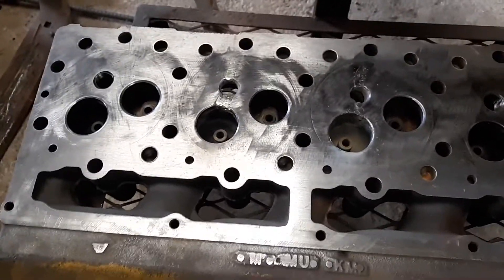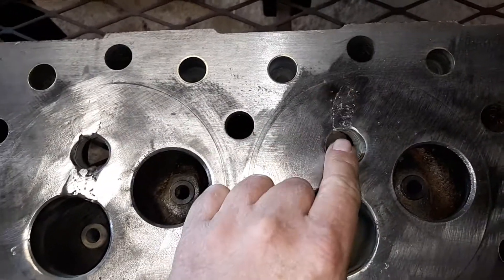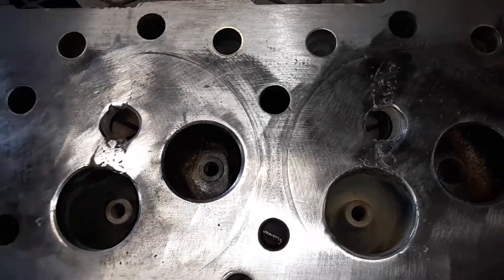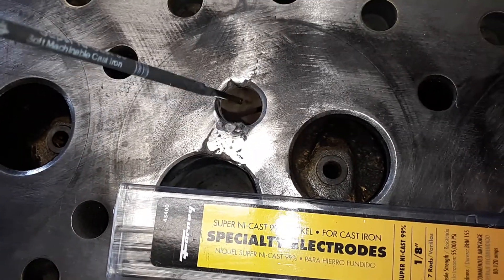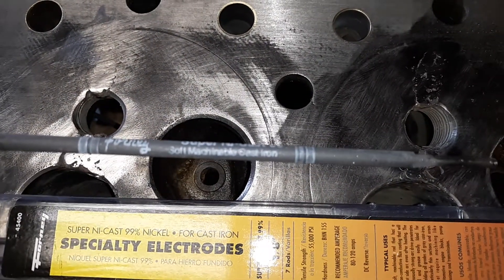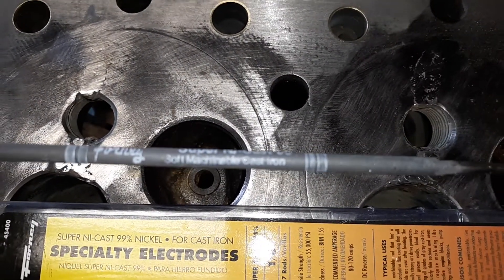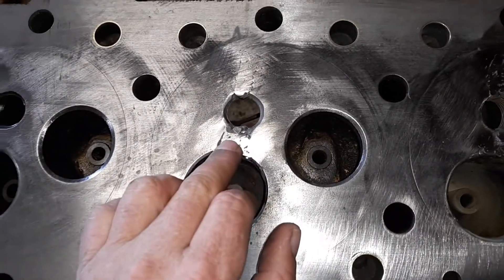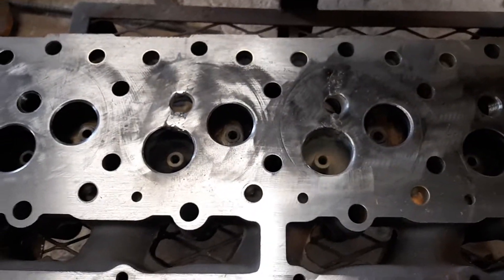Welding cast iron head.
What to use when welding cast iron.